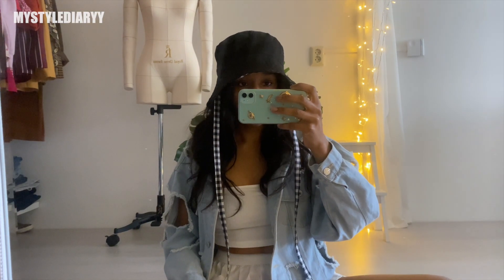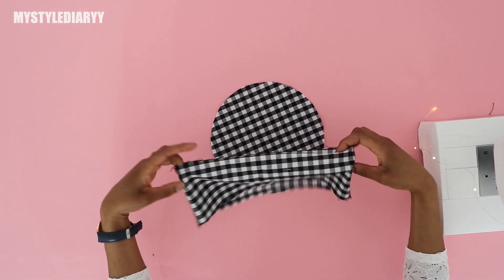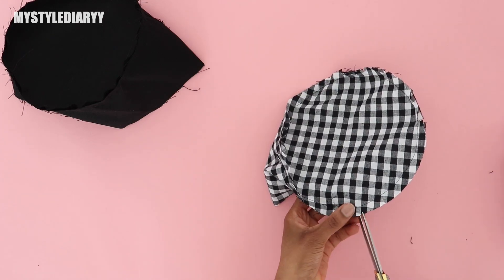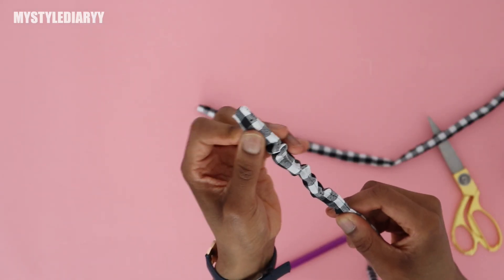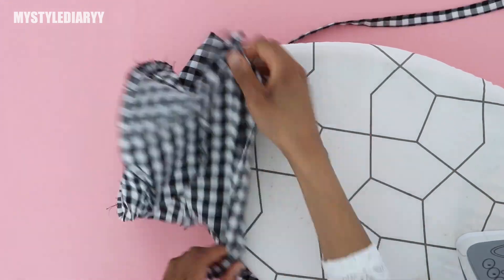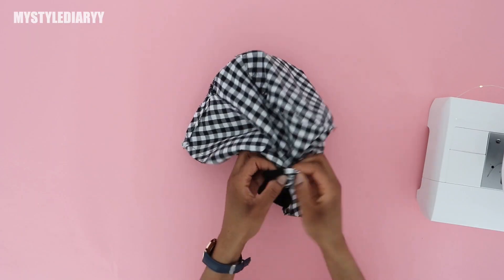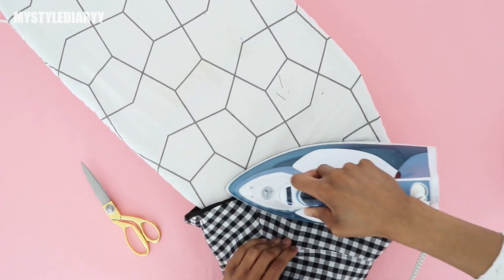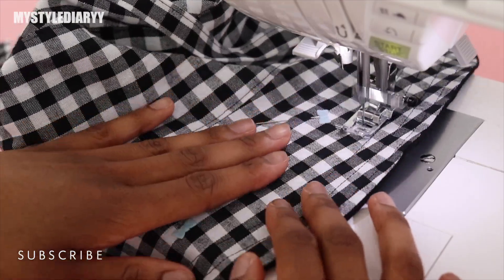DIY REVERSIBLE BUCKET HAT / How To Make A Bucket Hat For BEGINNERS + sewing Pattern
DIY reversible bucket hat sewing tutorial!  I'm going to show you how to make a bucket hat with strings/cord. You can make this hat out of leftover fabric. This is a SUPER EASY sewing project for beginners! Hat sewing pattern

STUFF I USE IN MY VIDEOS
Everything I use for sewing, drawing, and filming:

Amazon
Sewing machine
Bias tape maker
Strap turner
Gold scissors
Bow sewing pins

Aliexpress
Bias tape maker
Gold scissors
Bow sewing pins

Fairly light curtain